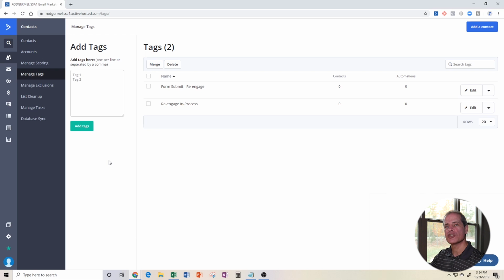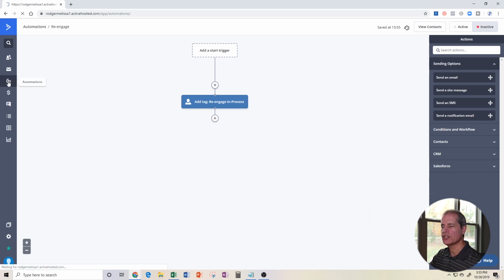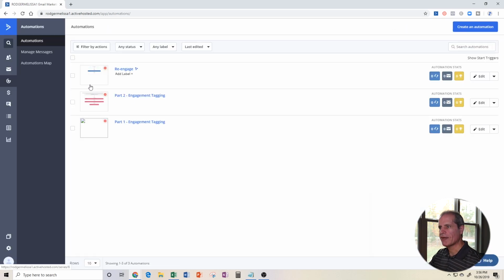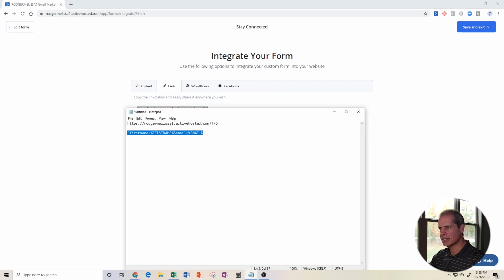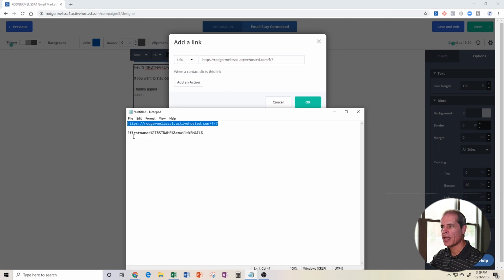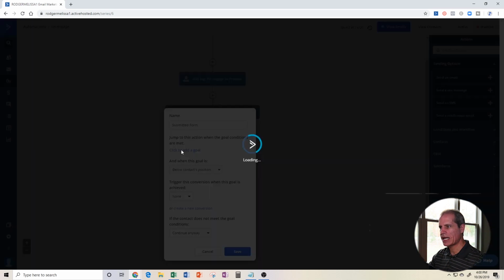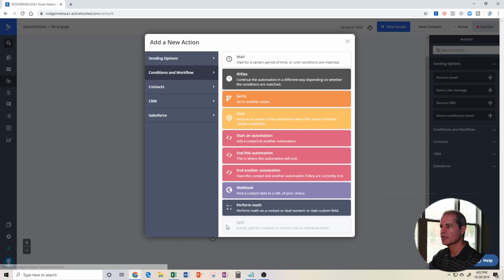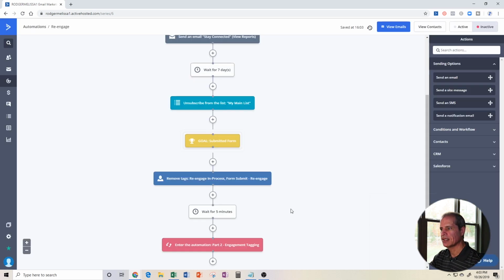Automatically Re-engage Inactive Subscribers (Activecampaign)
► Are you a coach or marketer who wants to make more of an impact?

If you have an email marketing list, you want to keep that list clean.  So how can you run an email re-engagement campaign without it taking a lot of your time?

Set up an automation that takes care of it for you!

ActiveCampaign can easily handle this with 1 simple automation.  We'll show you how to set it up and explain how it works.